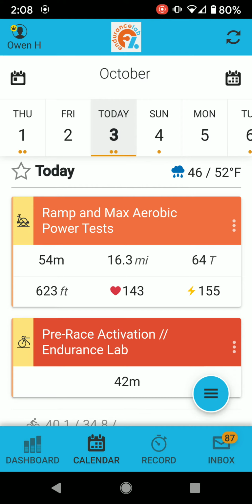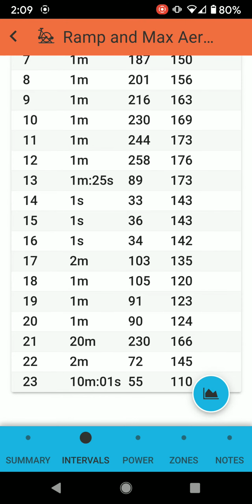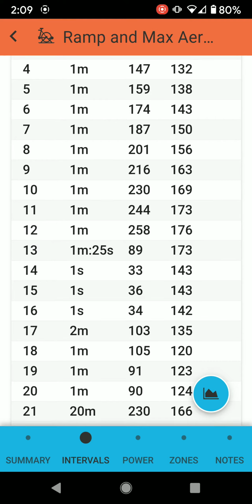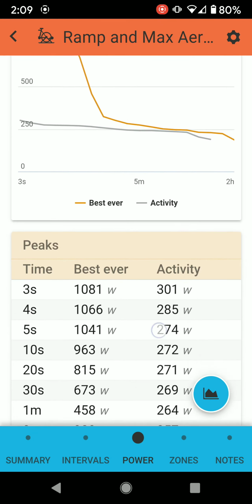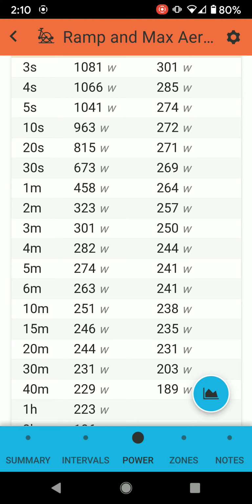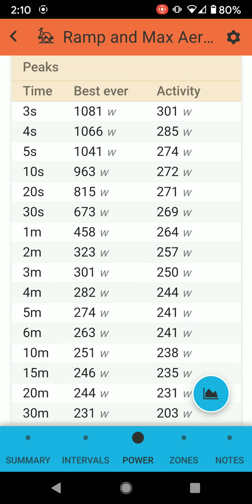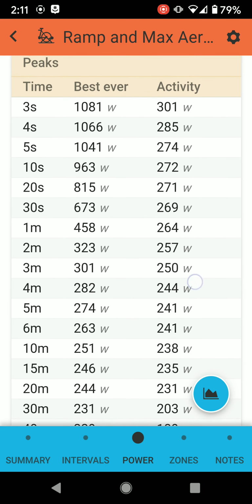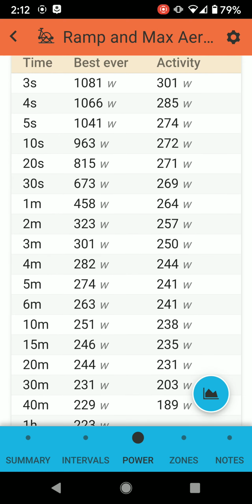Extracting and understanding your data from the Endurance Lab Ramped-20 FTP test.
Quick description of how to get your data out of the endurance lab Ramped-20 FTP test